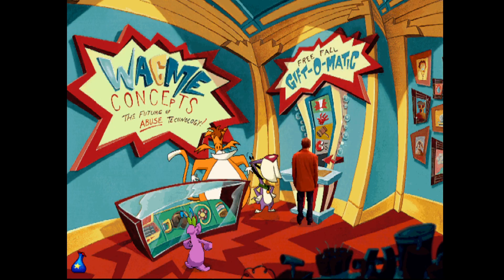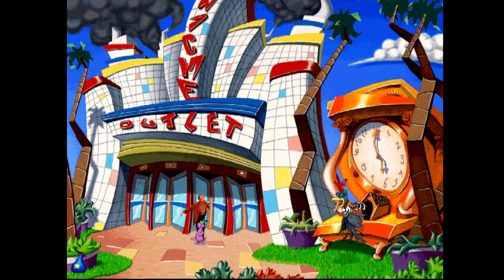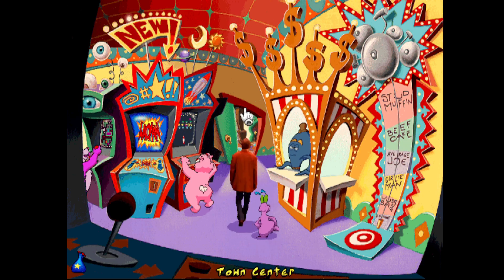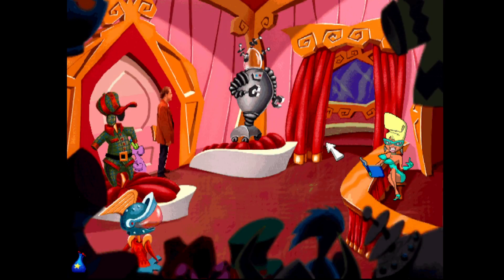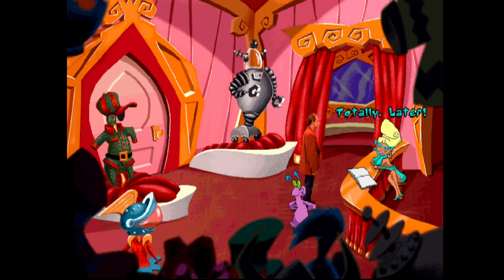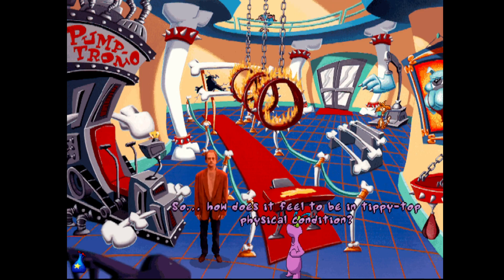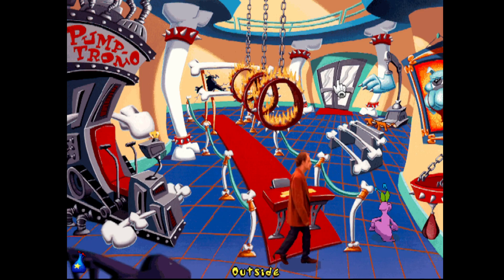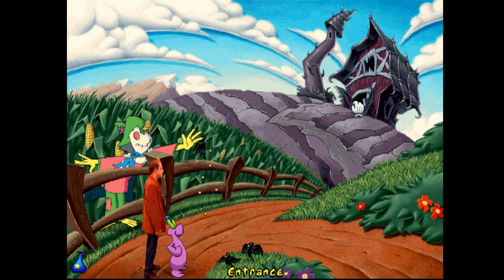WHAT DID THEY DO TO ELMER!? | Toonstruck (BLIND) #11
My blind let's play/ playthrough of Toonstruck! Toonstruck is a graphic adventure video game developed by Burst Studios, published by Virgin Interactive Entertainment and released in 1996 for DOS. In the game, a live-action protagonist Drew Blanc, played and voiced by Christopher Lloyd, is transported into the cartoon world he created while suffering from a creative block. Blanc is accompanied by his animated sidekick Flux Wildly, voiced by Dan Castellaneta.

In this episode, we take our newly acquired Butter back to the Bakery in Cutopia and give it to the Bakers! They use it to give us some Raw Dough and then we head back to Wacme! We use the Gift Machine again to get a Mallet and a Glove and head back to the Arcade! We try using the Mallet on the Strength-O-Meter, but it's too heavy! So we head off to Zanydu again and go into the Gym! We use the Butter on the Vaulting thing and then ask Jim to perform his routine again! This time he slips and goes through the wall, so we can use the machine! We get super strong, and head back towards Cutopia, but Count Nefarious attacks the Barn area! We head inside and see things have changed dramatically!